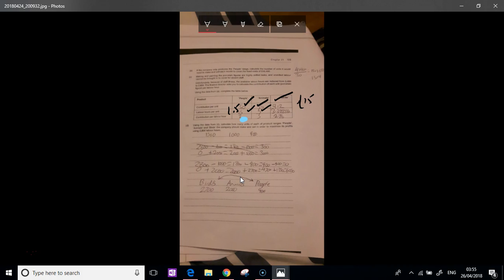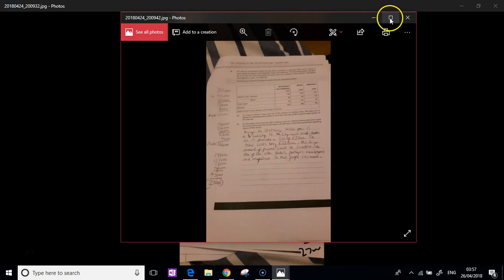Daniel Hackett Feedback Two